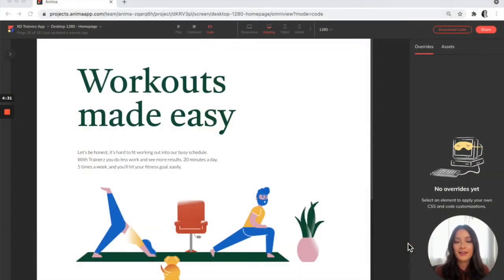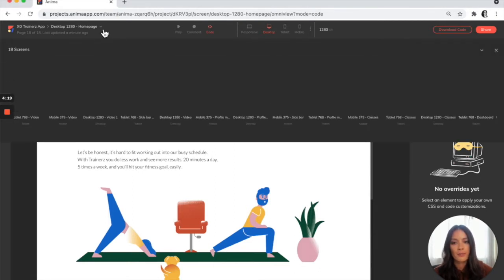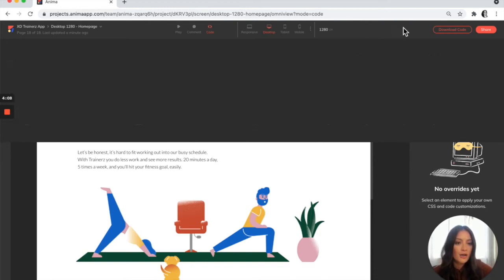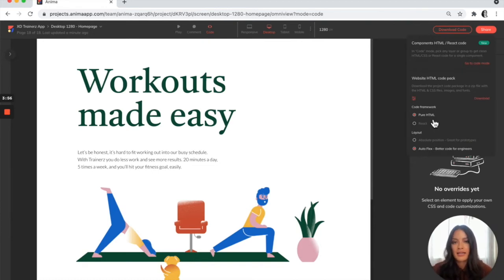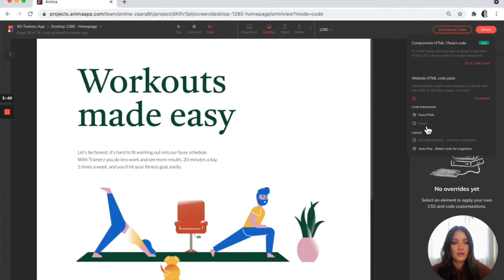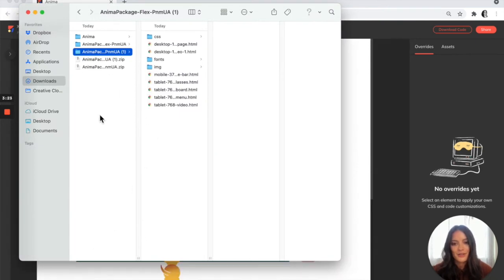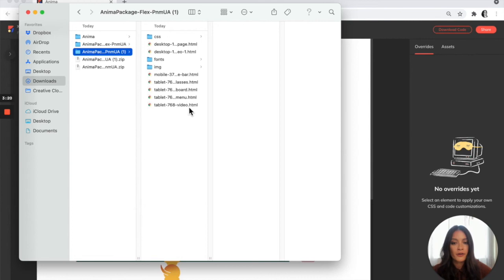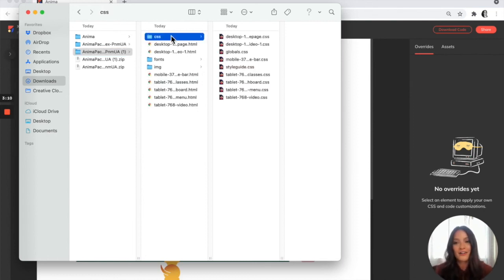Advanced designer guide to Anima | Export project HTML code pack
Part 10 of this advanced Adobe XD series. Learn how you can export HTML from your Adobe XD designs in just a couple of easy steps.